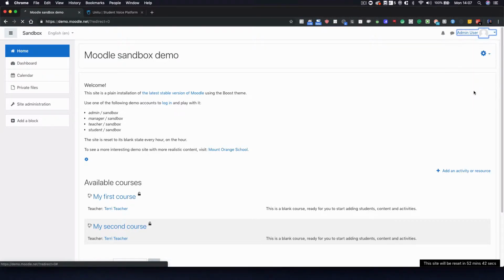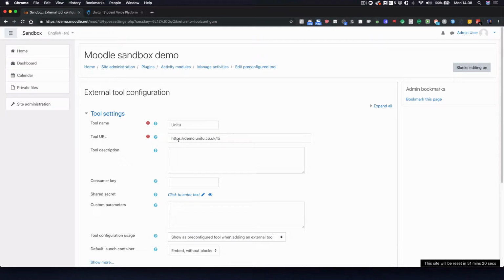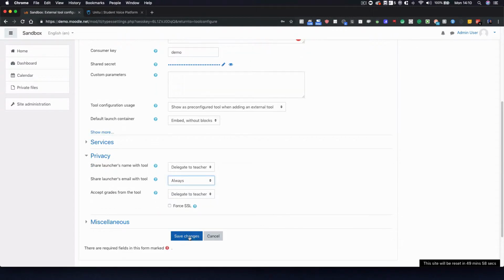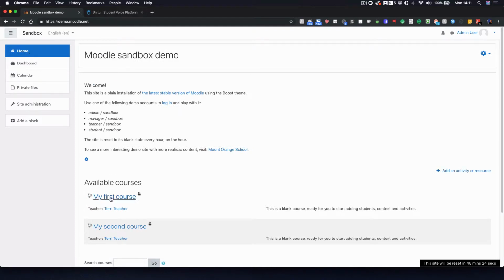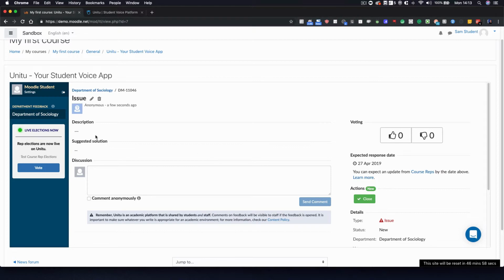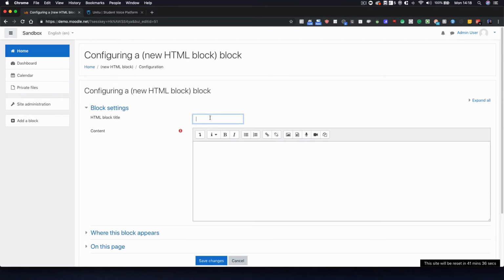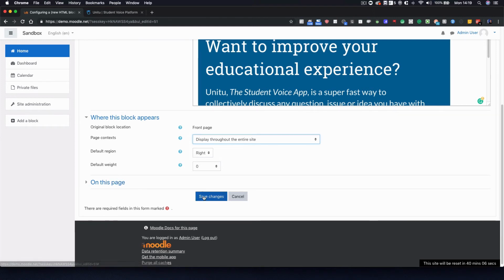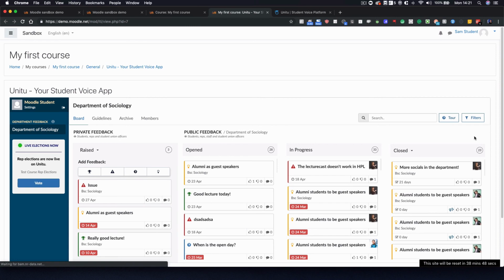Moodle Integration with LTI & Unitu